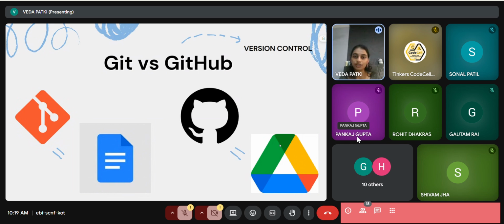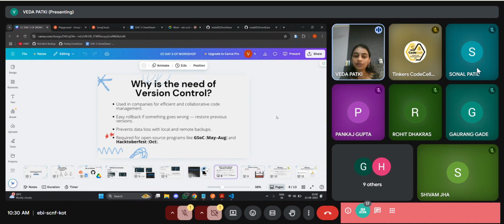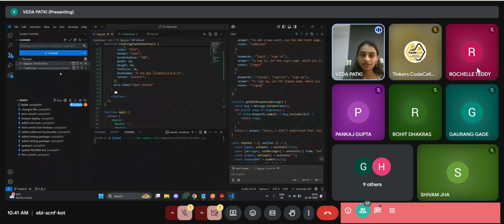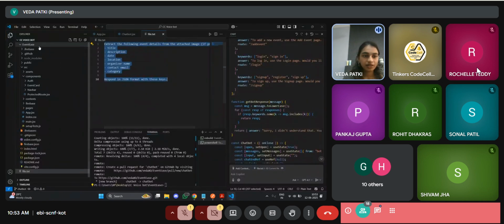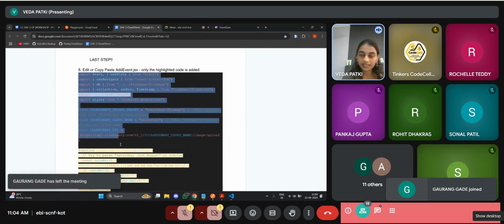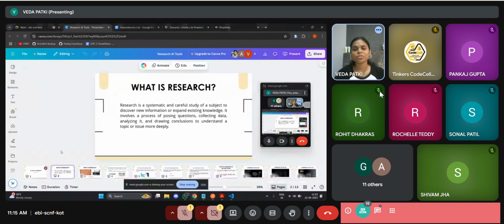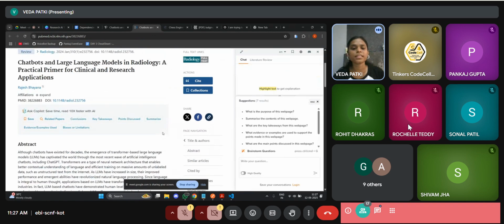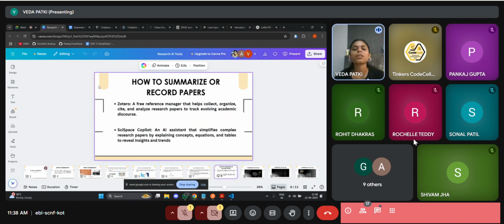Git, Github, Dev and Research